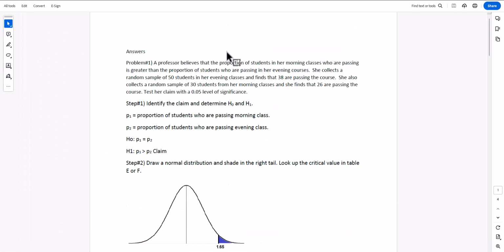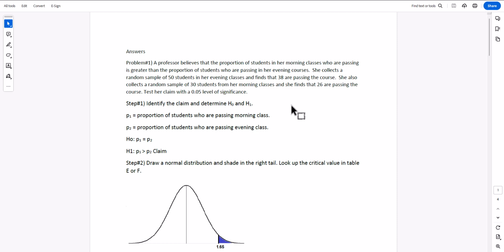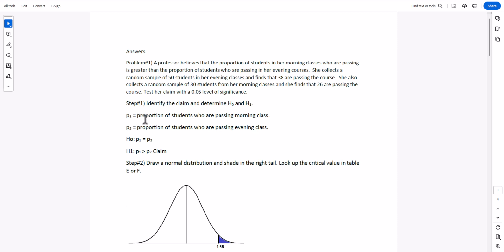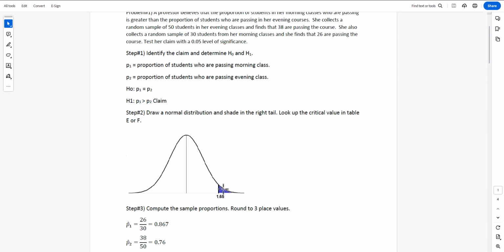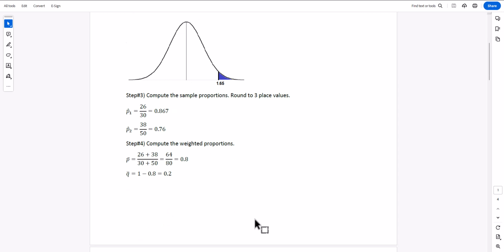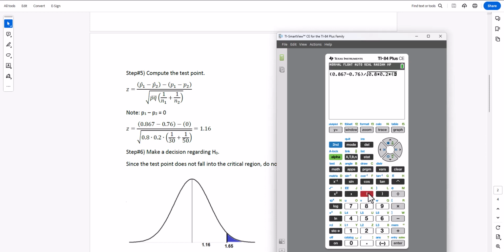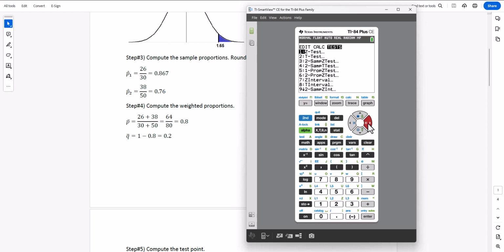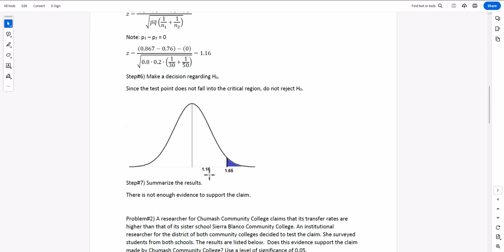Practice Proble 1 - Z - test for the Difference Between 2 Proportions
A short video on how to perform a z-test for the difference between two proportions.